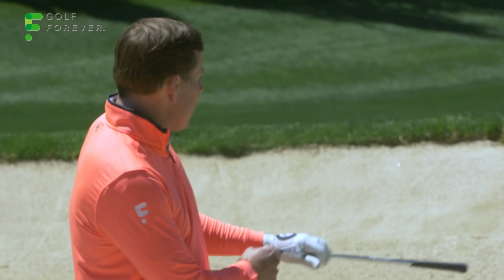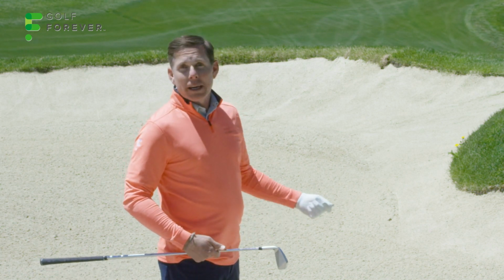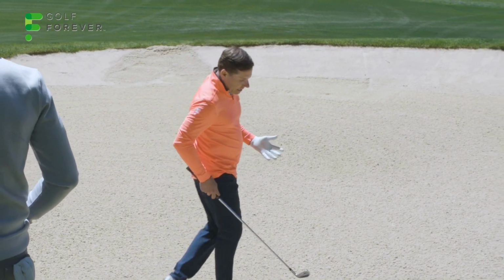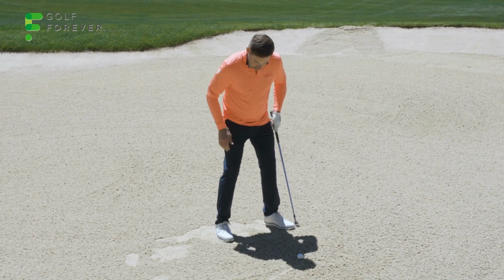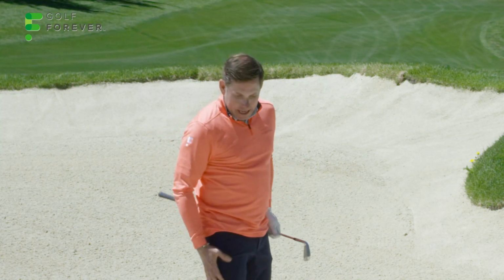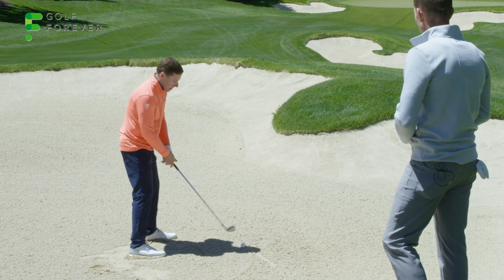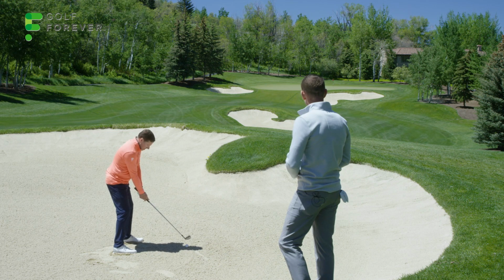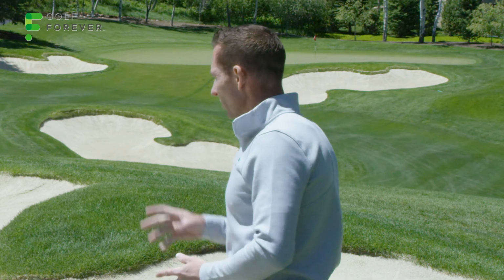How to Master a Fairway Bunker with Golf Pro Justin Leonard | GolfForever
Struggling to make solid contact from fairway bunkers? You're not alone! Justin Leonard is back with tips will help you consistently escape the sand and land your ball exactly where you want it.